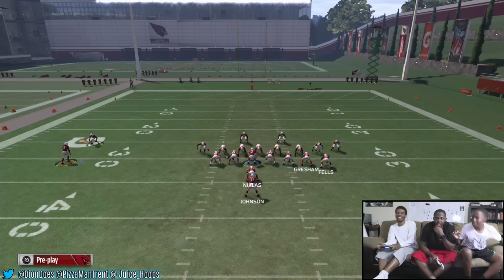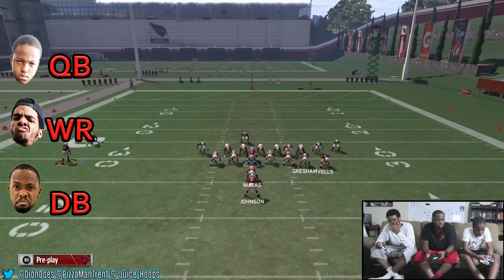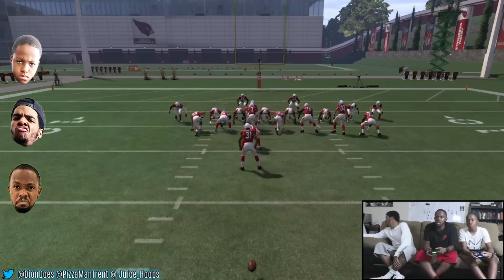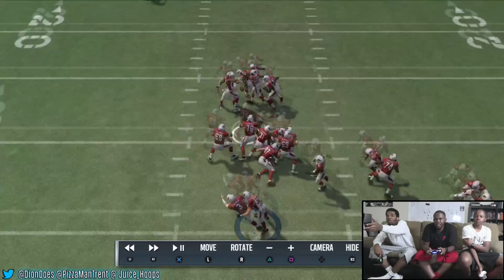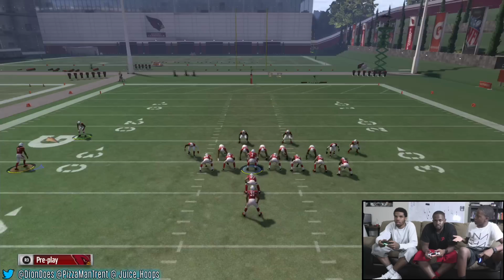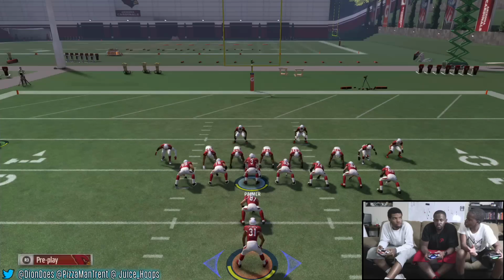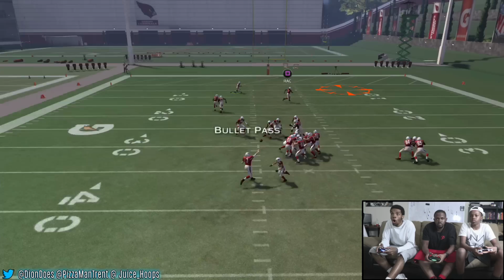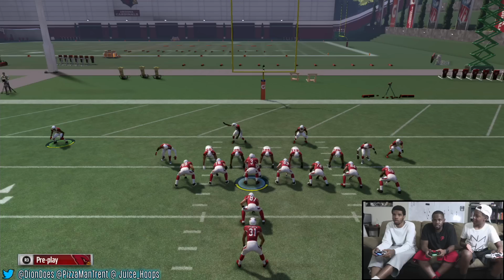LARRY FITZGERALD OR PATRICK PETERSON? WHO'S BETTER? - User Skills Challenge Ep.10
Madden 17 User Skills Challenge by @DionDoes
User Skills Challenge playlist - goo.gl/kmKh2Z